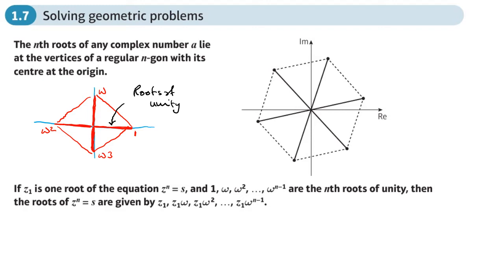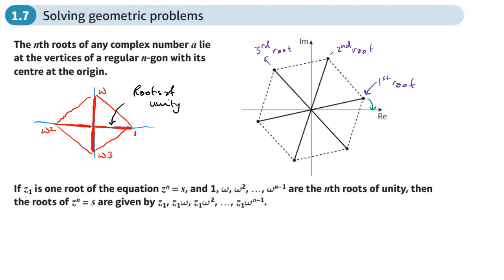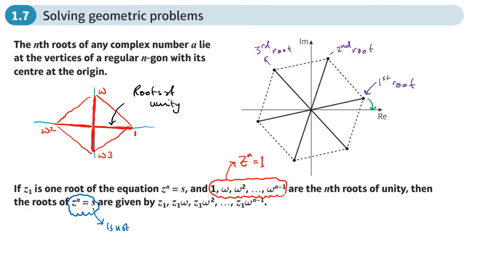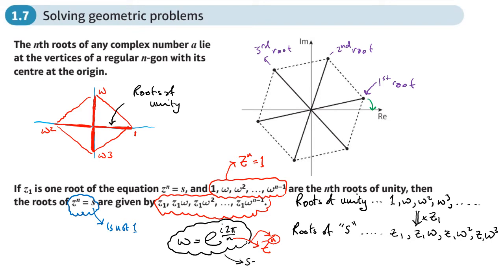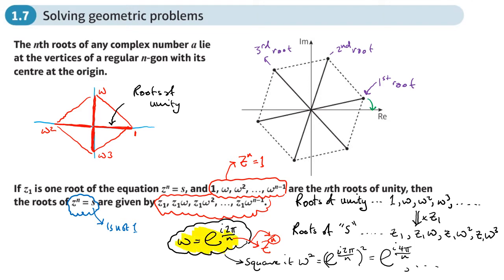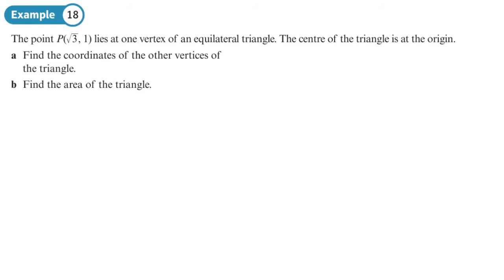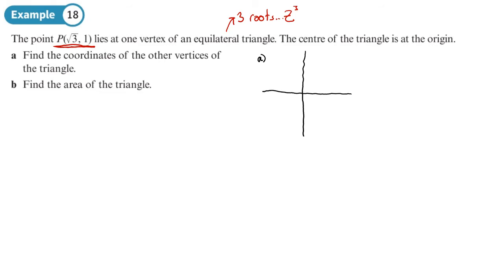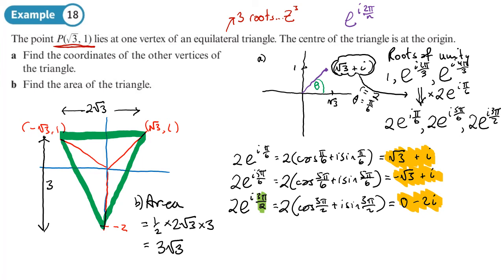1.7 Solving Geometric Problems (CORE 2 - Chapter 1: Complex numbers)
hindsmaths How to use roots of a complex number to solve geometric problems
0:00 Intro
6:31 Example 18
17:27 End/Recap